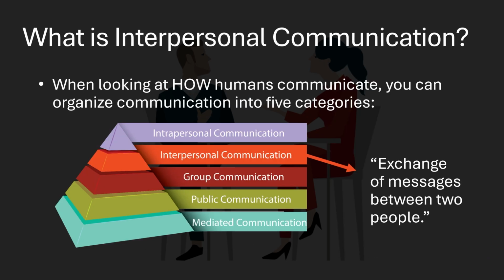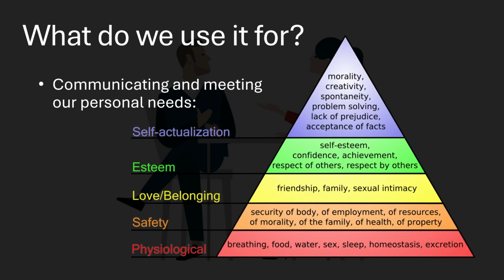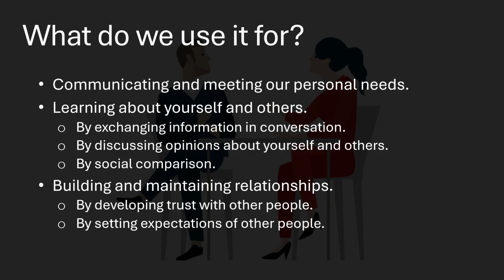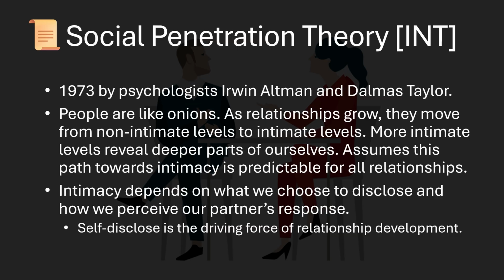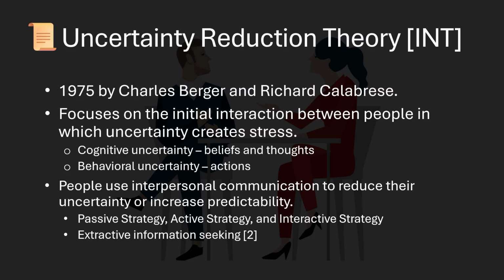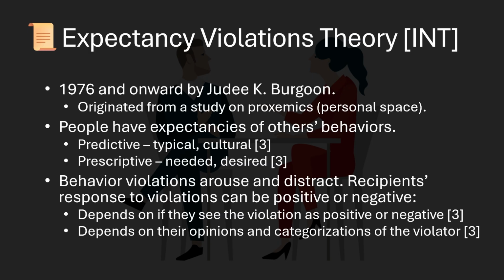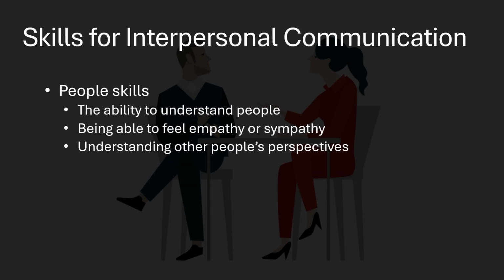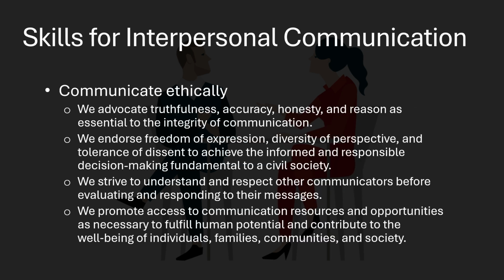Interpersonal Communication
Wrench, J. S., Punyanunt-Carter, N., M., Thweatt, K. S. (2025). Interpersonal Communication: A Mindful Approach to Relationships (2nd Edition). SUNY New Paltz.

Carr, C. T., & Walther, J. B. (2014). Journal of Computer-Mediated Communication, 19(4), 922–937.

Houser, M. L. (2005). Are We Violating Their Expectations? Instructor Communication Expectations of Traditional and Nontraditional Students. Communication Quarterly, 53(2), 213–228.